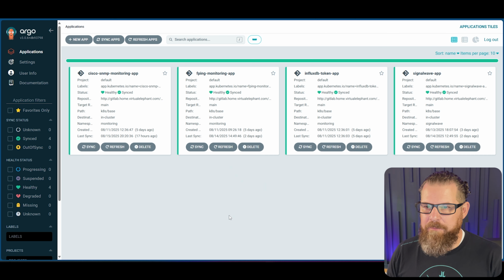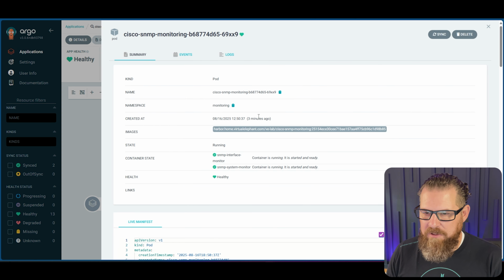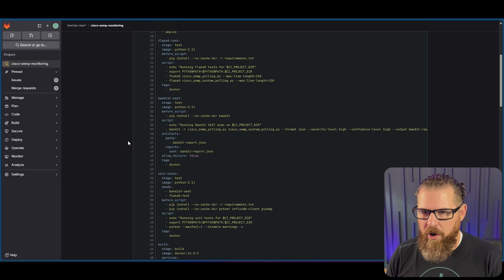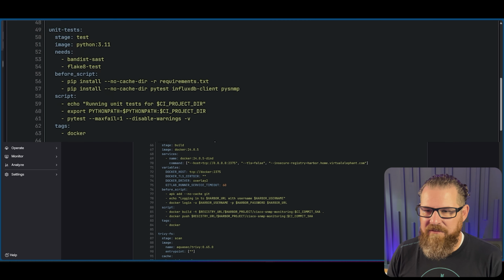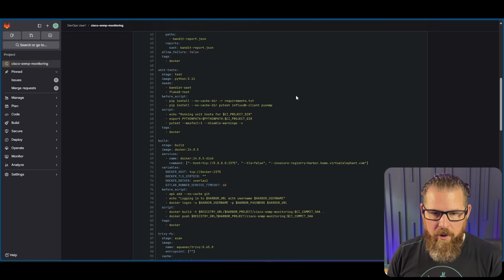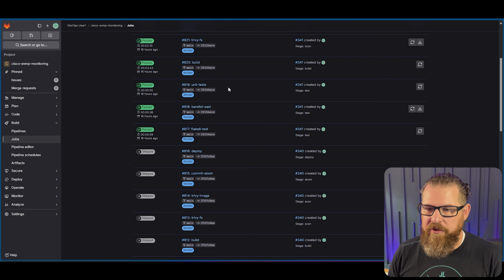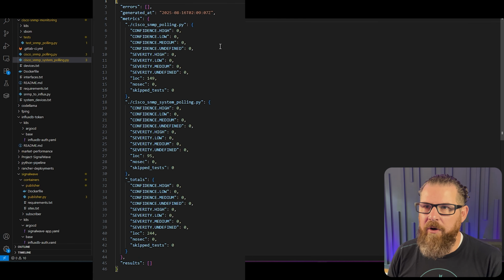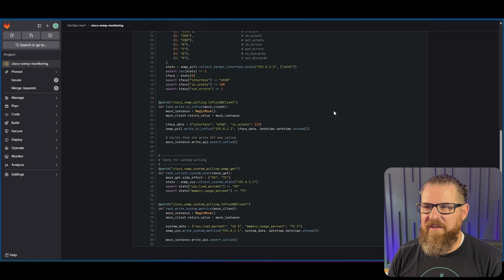GitOps Tutorial - Adding Bandit SAST + Unit Testing to Your GitLab CI/CD Pipeline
Want to take your GitLab CI/CD pipeline to the next level?

In this video, I’ll show you how to integrate Bandit (Python SAST security testing) and unit tests with Pytest directly into your GitLab pipelines. By combining linting (Flake8), SAST (Bandit), unit testing (Pytest), and vulnerability scanning (Trivy), you’ll build an end-to-end CI/CD workflow that demonstrates true operational maturity.

What you’ll learn in this video:

🛠️ How to add Bandit SAST scanning to catch security flaws in Python code before deployment.
🛠️ How to implement unit tests with Pytest and run them automatically in GitLab CI/CD.
🛠️ How to structure your .gitlab-ci.yml file to run Flake8, Bandit, and Pytest together.
🛠️ Why shift-left security is key for building trustworthy pipelines.
🛠️ How to make your GitLab pipeline faster by running linting & security checks in parallel.

By the end of this tutorial, you’ll have a production-ready GitLab CI/CD pipeline that enforces code quality, security, and reliability — before your code ever reaches production.

Timestamps:

0:00 Introduction
2:06 ArgoCD App Explanation
5:24 GitLab CI Bandit SAST
8:23 Python Unit Tests
12:25 Pipeline Demonstration
14:06 Bandit Pipeline Artifacts
15:55 Unit Testing Logs
17:34 Operationally Mature CI/CD Pipelines

🔗 Resources & Links